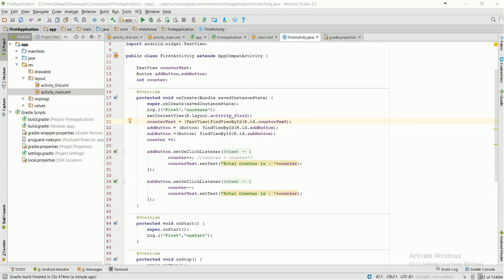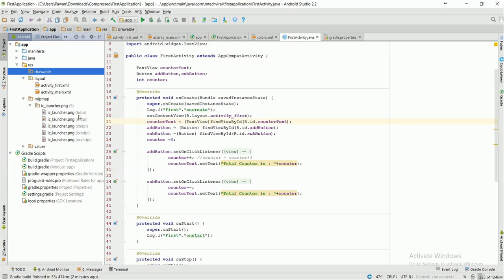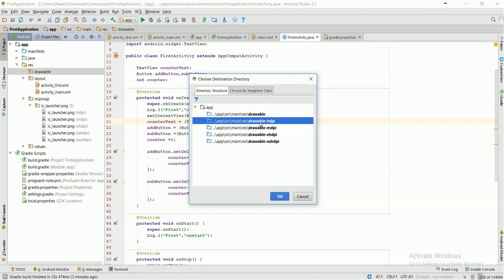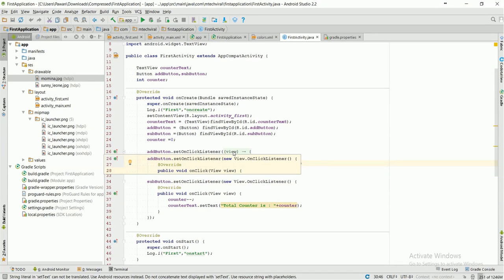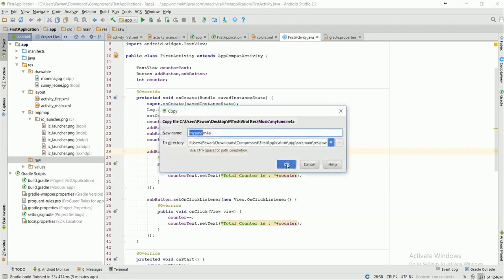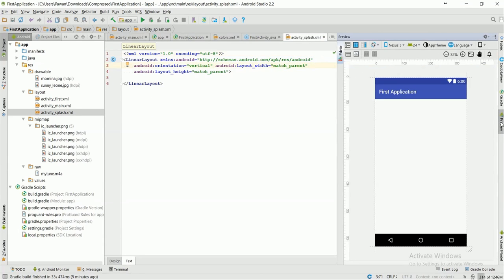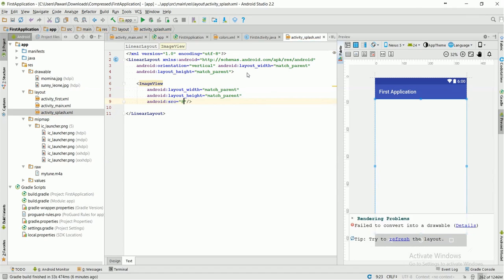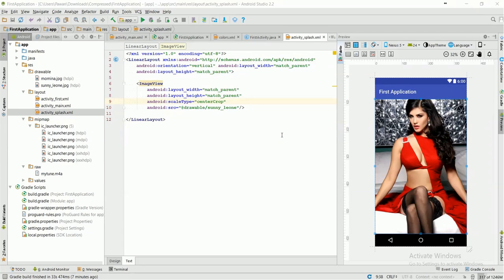Android App Tutorial 7 : Add resources and set background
In this tutorial we will start the new project . We will start with adding resources and setting background. Make this application in a short time.